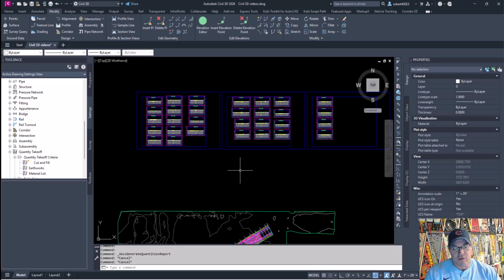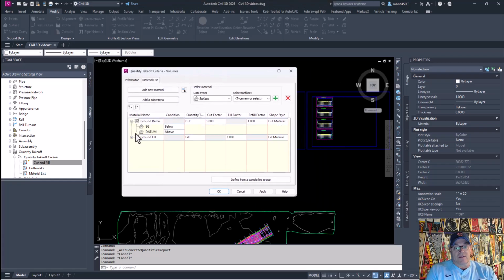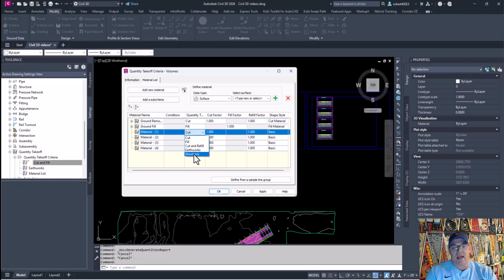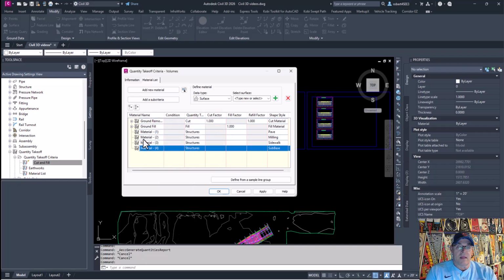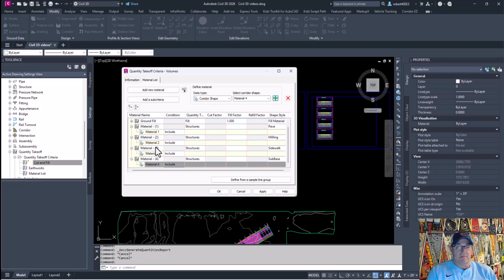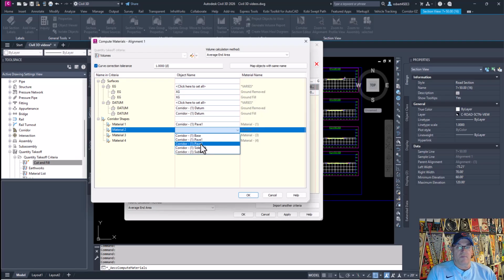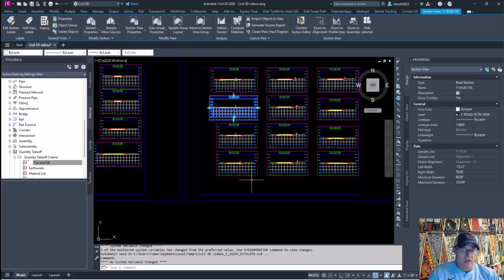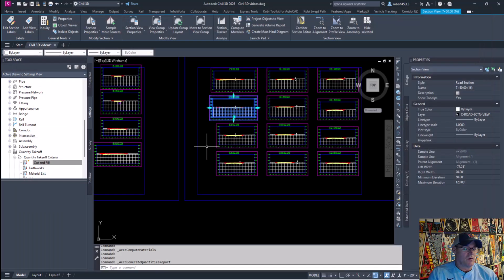34 Create a Quantity Takeoff Criteria Set in Civil 3D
A quick video showing how to create a Quantity Takeoff Criteria Set in Civil 3D so you can control how materials are measured between surfaces. You’ll see how to define materials, set calculation methods, and build a criteria set that produces clean, consistent volume results across your project.